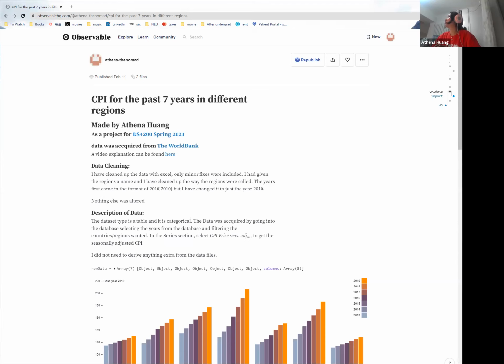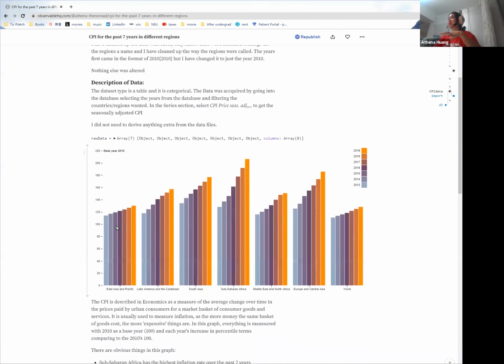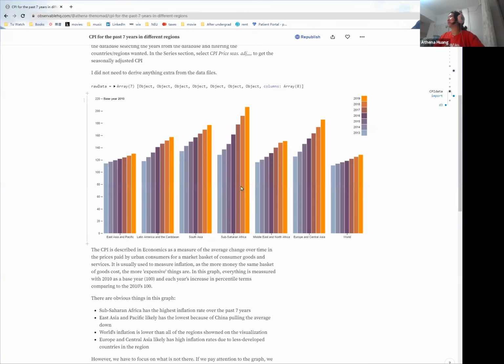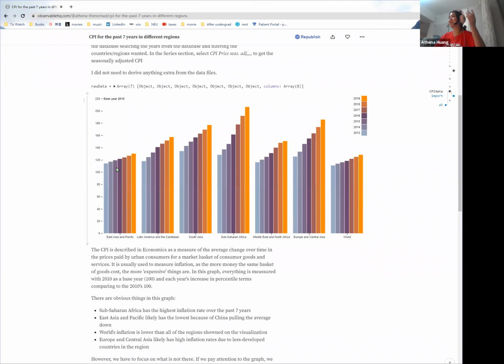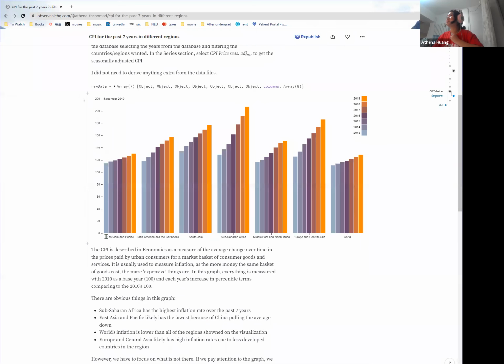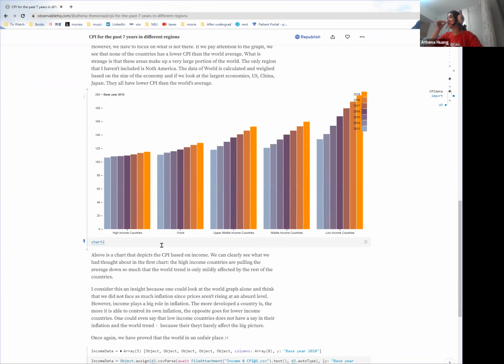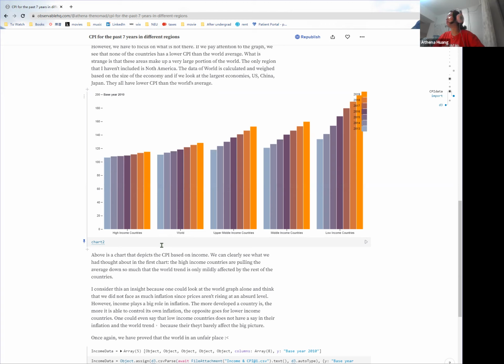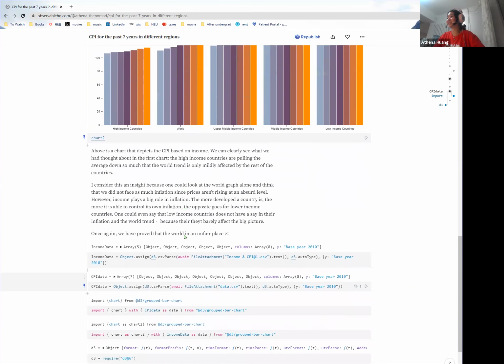Does Inflation has to do with income?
Insights on the CPI for the past 7 years based on regions and income levels